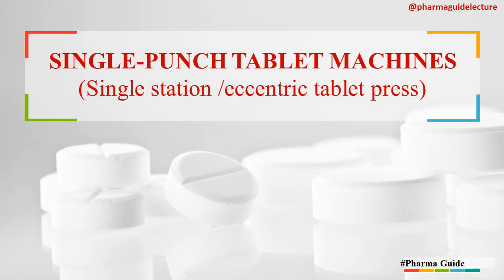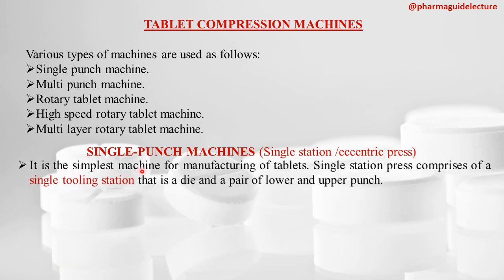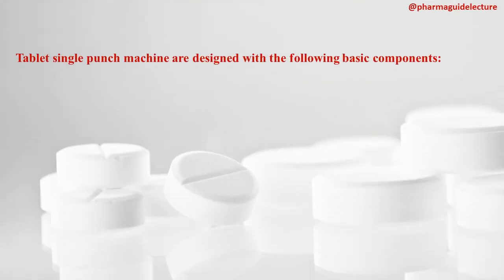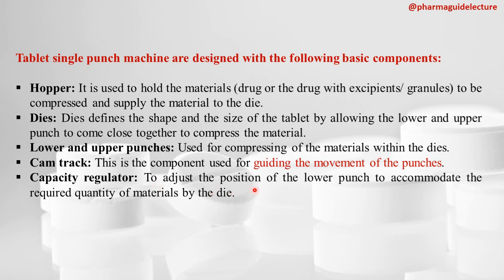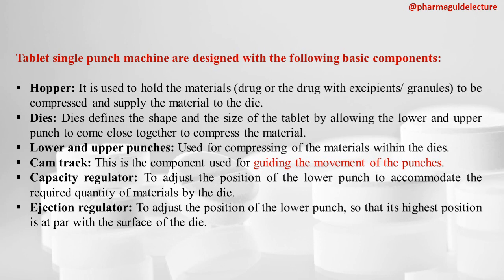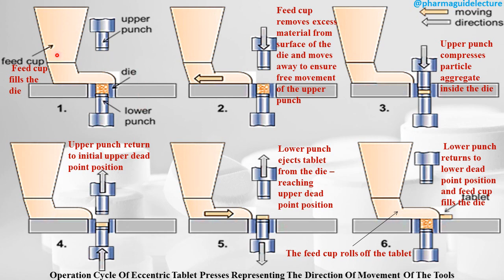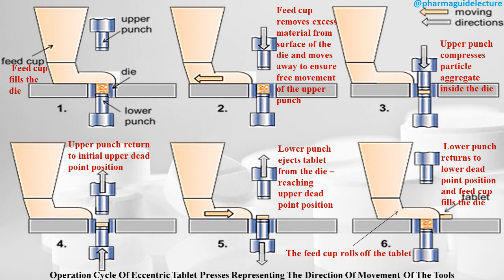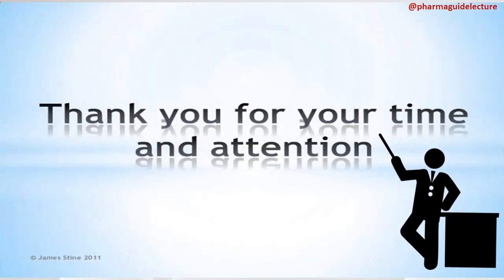Single Punch Tablet Press, eccentric press or single station press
Single punch tablet press also called eccentric press or single station press is the simple machine for tablet manufacturing.

Solid dosage form *Tablets*
Complete notes with explanation (video lectures)